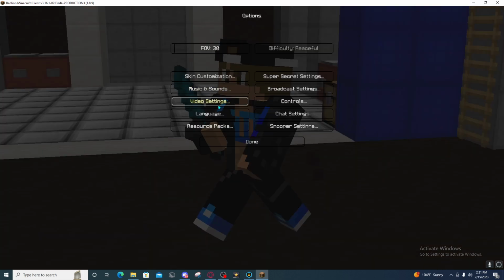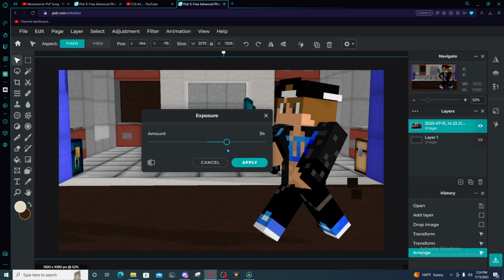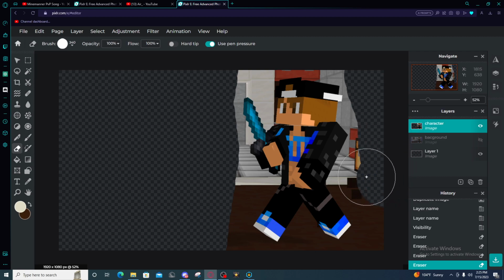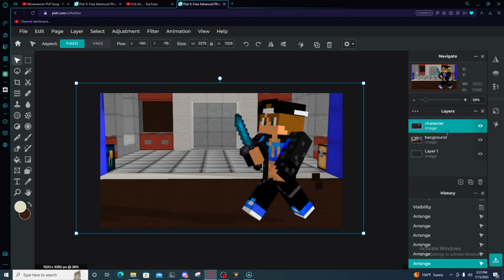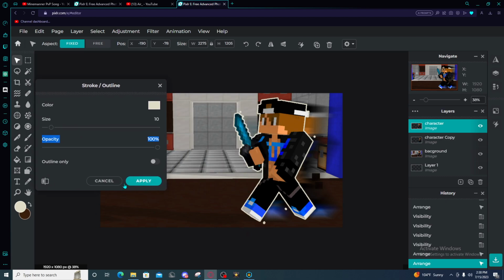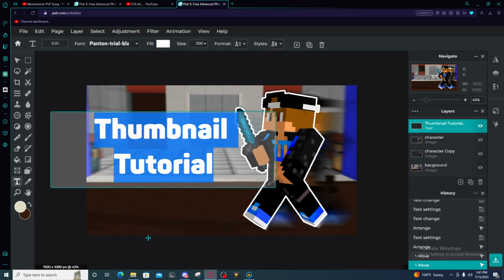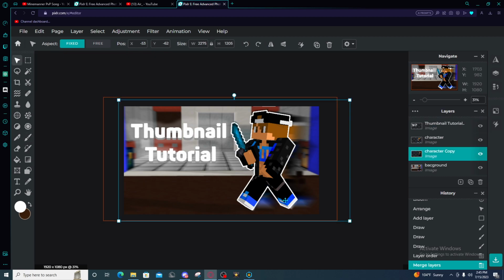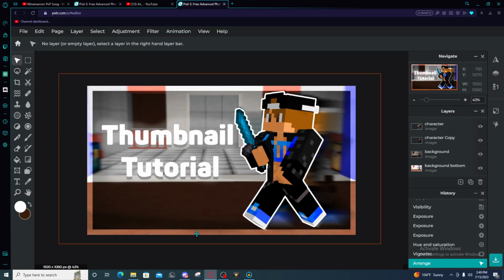How to Make Really Good Minecraft Thumbnails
In this video I made an in-depth tutorial on how I make my thumbnails.

Dm me if u have any questions: Air_ #0580

Mouse: Glorious model O wireless
Keyboard: HyperX alloy origins core
Pc Specs: Ryzen 7 5800x, 3060 Ti, 32gb ram,

Pack: Korclas 3k
Sens: 25%
DPI:900

Recording software: OBS Studio
Editing software: Videopad ($50 USD)

Tags - Ignore!